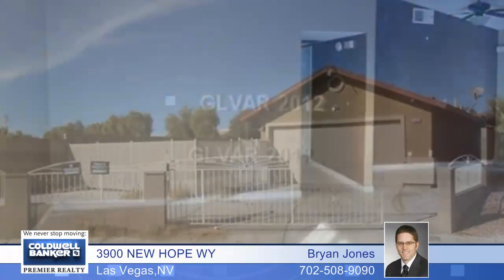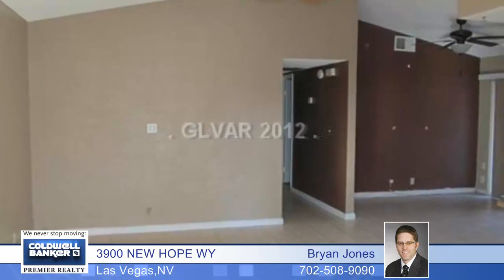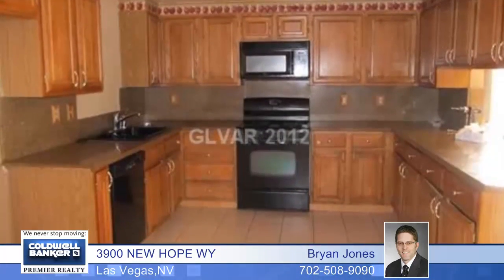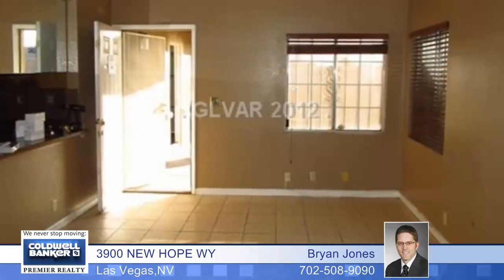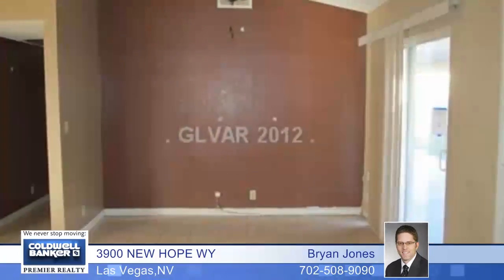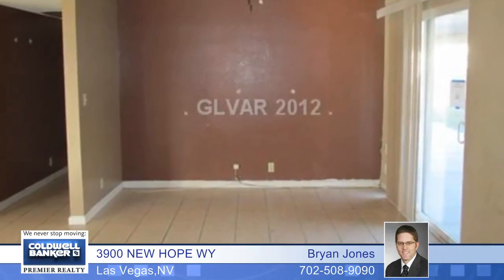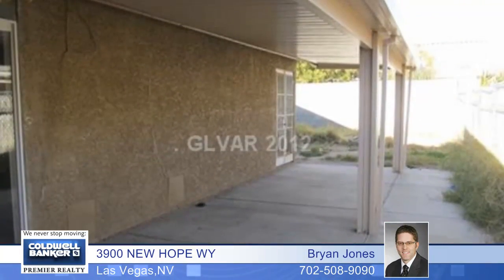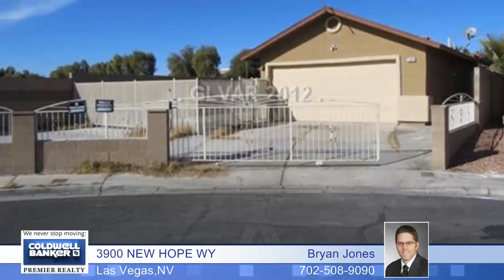Home for sale in Las Vegas, NV | $52,000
NICE 3 BEDROOM SINGLE STORY HOME. NICE SIZE KITCHEN WITH GRANITE COUNTER TOPS AND TILE FLOORS. LARGE LIVING ROOM WITH TILE FLOORS. NICE SIZE YARD WITH COVERED PATIO.